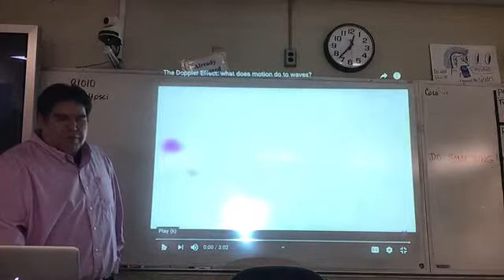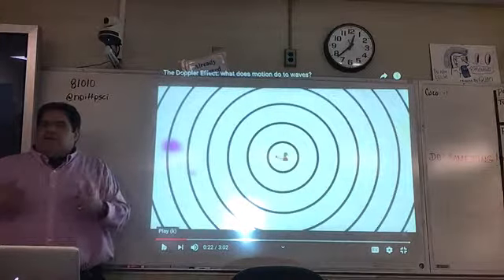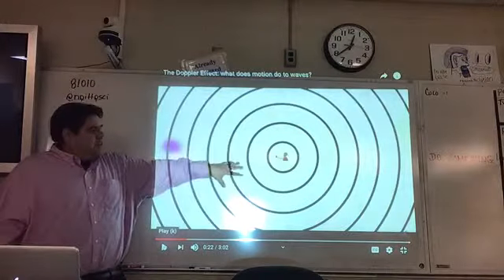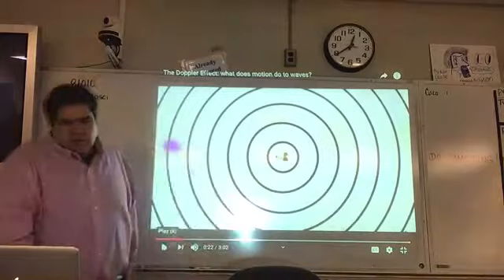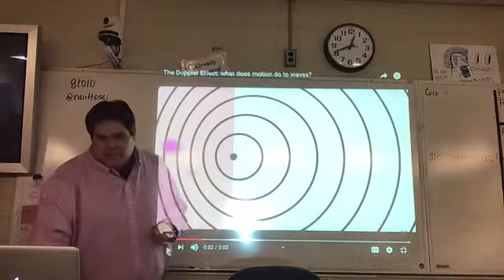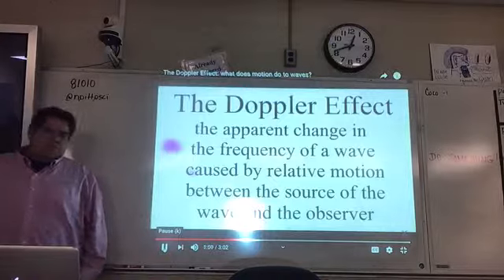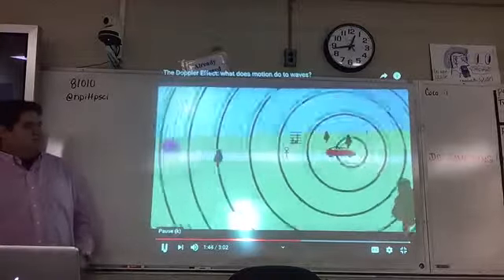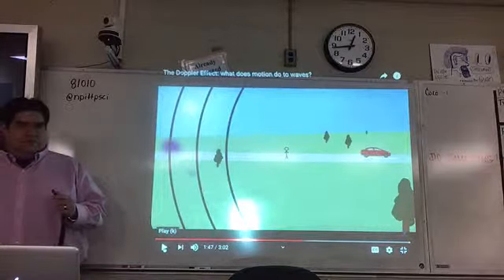PSCI Unit 5 Lesson 5 Part II (Explaining the Doppler video)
The doppler effect video is explained by the teacher.